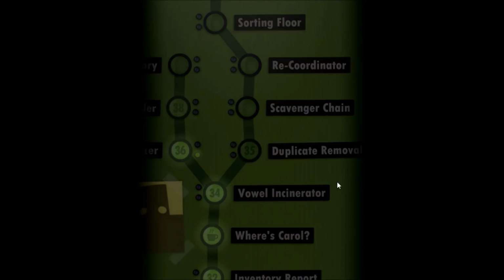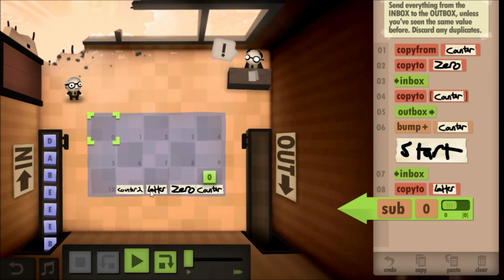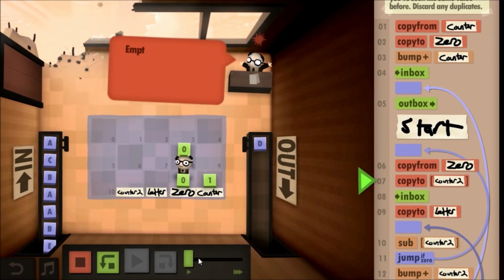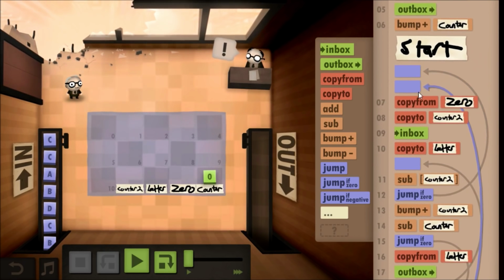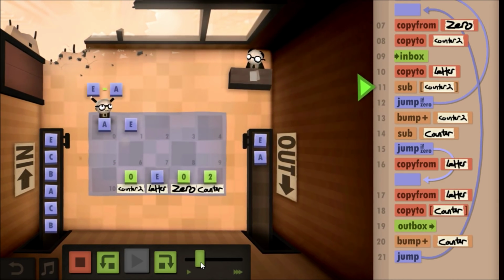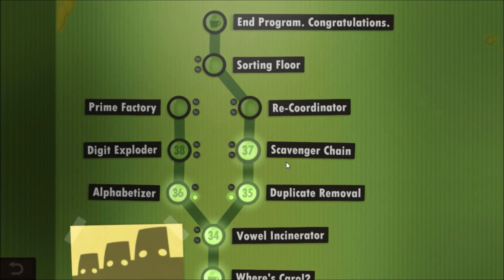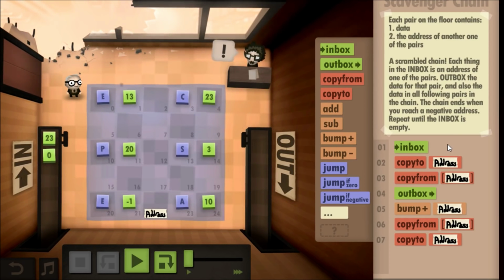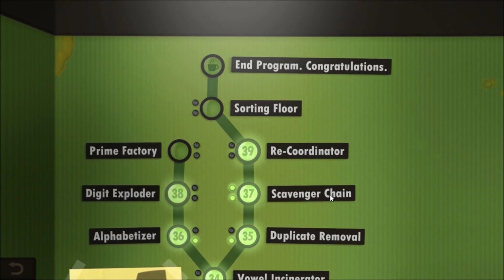Human Resource Machine - Episode 8 - Duplicates and Chains - [Levels 35, 37]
Don't worry if you've never programmed before - programming is just puzzle solving. If you strip away all the 1's and 0's and scary squiggly brackets, programming is  simple, logical, beautiful, and something that anyone can understand and have fun with! Are you already an expert? There will be extra challenges for you.

Tomorrow Corporation was gracious enough to give me a review copy of Human Resource Machine, and let me tell you, it is fantastic!  As a computer engineer (yes, I was a computer engineer before I was a nurse) and a gamer, this game really intrigued me and delivered on my expectations!